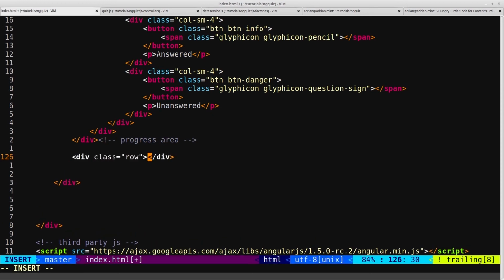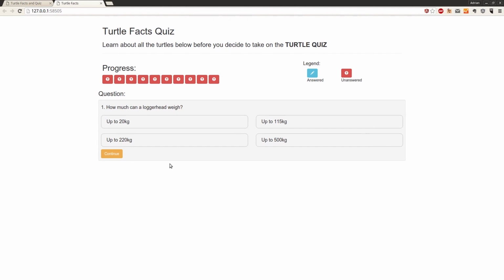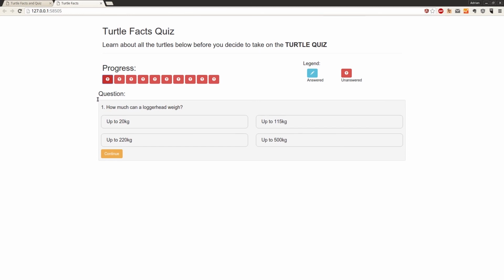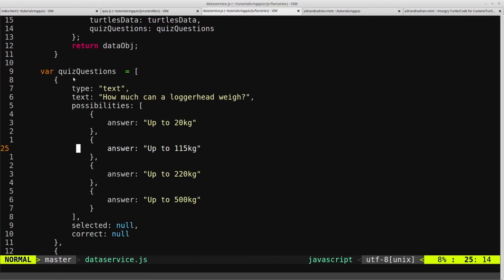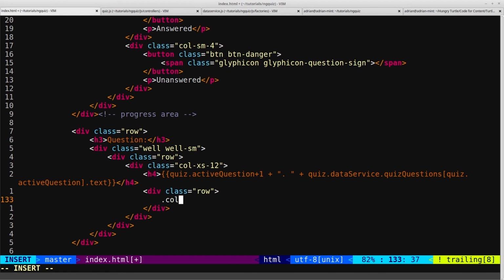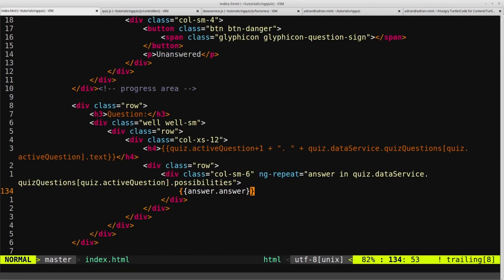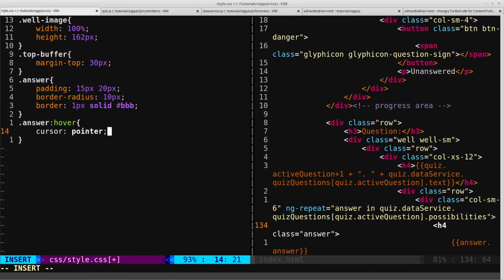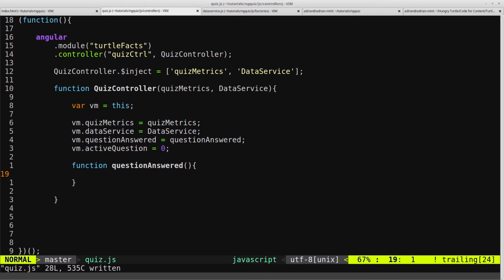AngularJS Quiz App Tutorial (11/24) - More Bootstrap Styling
Again, not much new in this section. Just a case of continuing with the bootstrap markup for our AngularJS quiz.

Bitcoin: 39iDX27ZSkYtRhUrH5r5YN128wEjwDmSYp
Ethereum: 0x38b3cBF8Ee3EeeeA33D1925bA0ce0e90c8EcFD46
Horizen (ZEN): znanBCHpWJecBwZZmft9r5QzbzRX4nQn6Dz